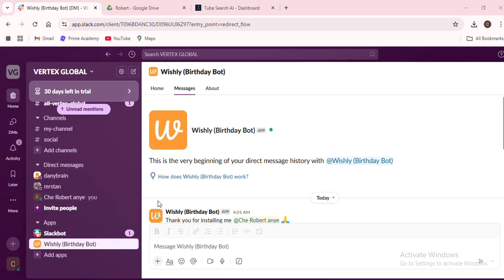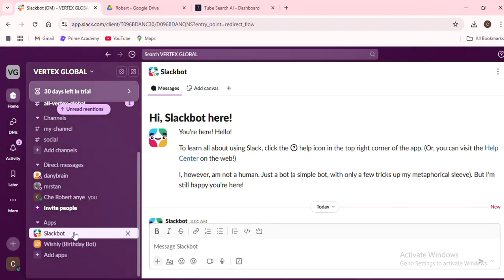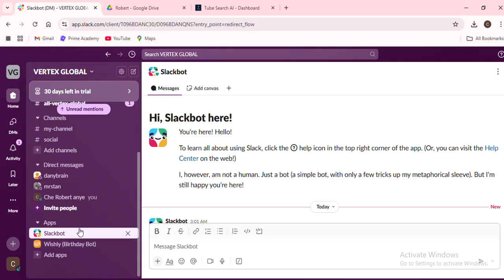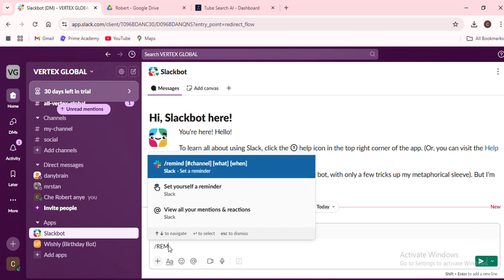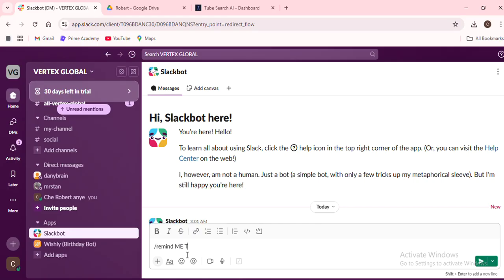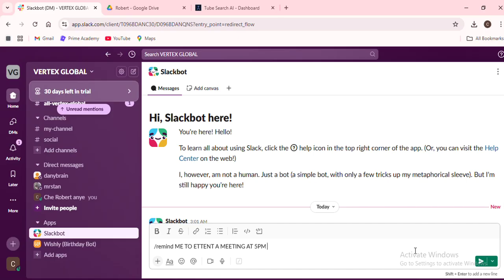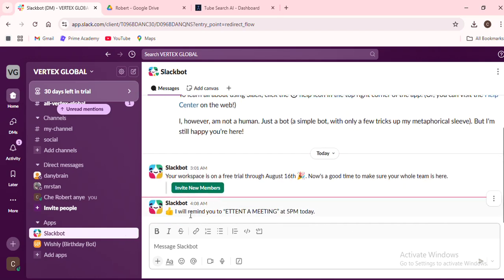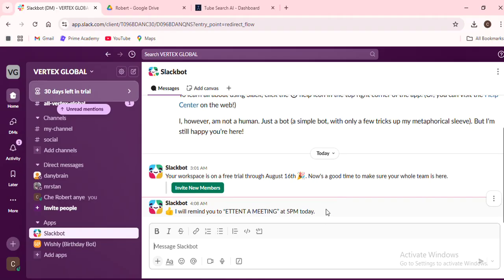How To Set Personal Reminders On SLACK (Complete 2025 Guide)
Welcome to this comprehensive How To Set Personal Reminders On SLACK (Complete 2025 Guide) tutorial! In this detailed guide, I'll walk you through everything you need to know about How To Set Personal Reminders On SLACK (Complete 2025 Guide).

 What You'll Learn in This How To Set Personal Reminders On SLACK (Complete 2025 Guide) Tutorial:
• Complete step-by-step instructions for How To Set Personal Reminders On SLACK (Complete 2025 Guide)

Whether you're a complete beginner or looking to improve your skills, this How To Set Personal Reminders On SLACK (Complete 2025 Guide) tutorial covers everything from basic concepts to advanced strategies. I've designed this guide to be easy to follow, practical, and immediately actionable.

 Why This How To Set Personal Reminders On SLACK (Complete 2025 Guide) Tutorial is Different:

 Perfect for:
• Beginners who want to learn How To Set Personal Reminders On SLACK (Complete 2025 Guide) from scratch

Questions? Drop them in the comments below! I read every comment and try to respond to as many as possible.

• Share with anyone who might benefit from learning How To Set Personal Reminders On SLACK (Complete 2025 Guide)